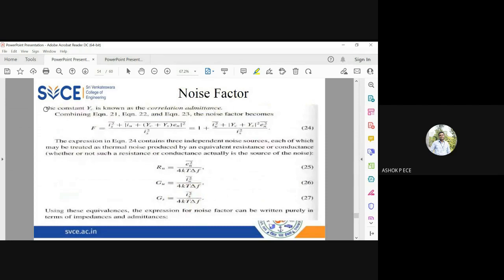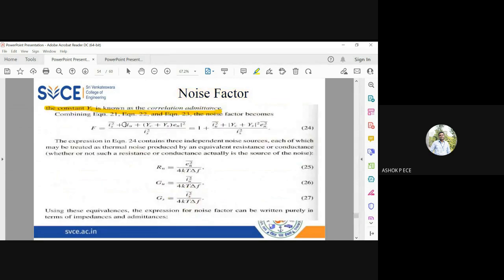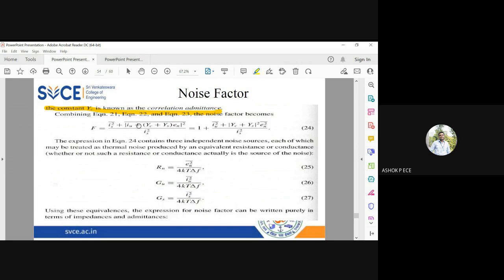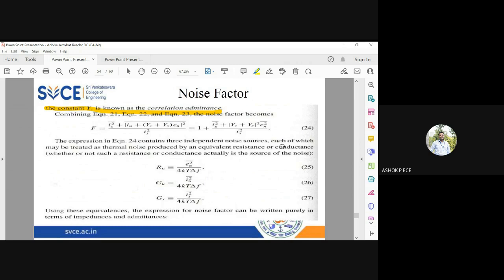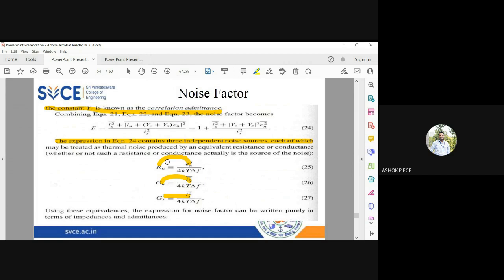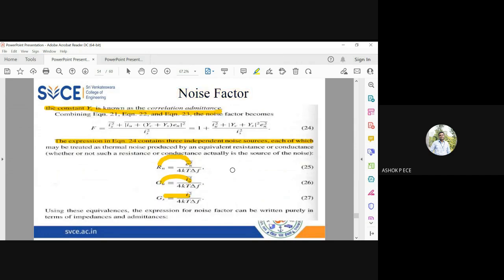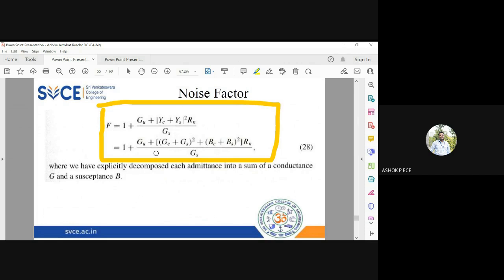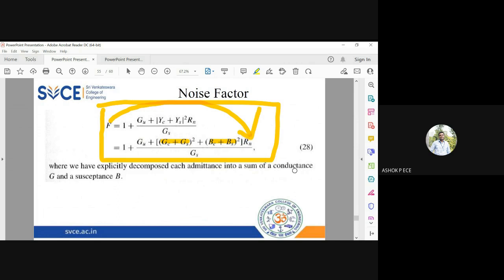MIC&RFSD | Lecture-34 | Two Port Noise Theory in MOSFETs Part-4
This video clearly explains about two port noise theory in MOSFETs.